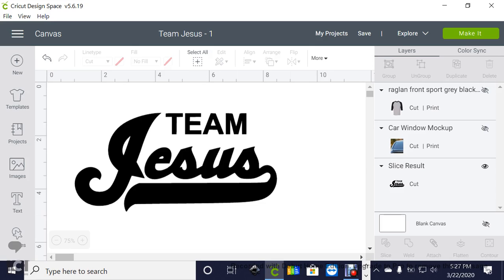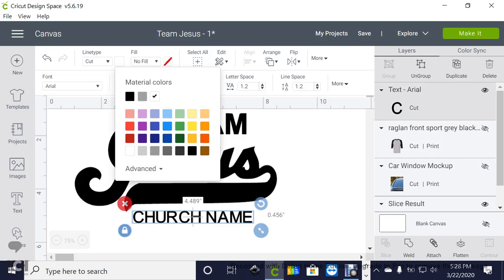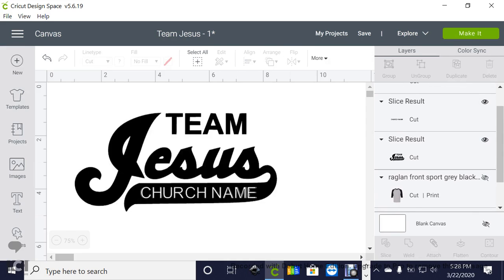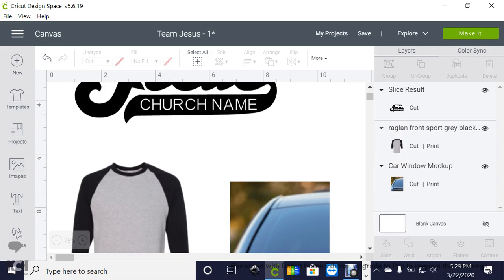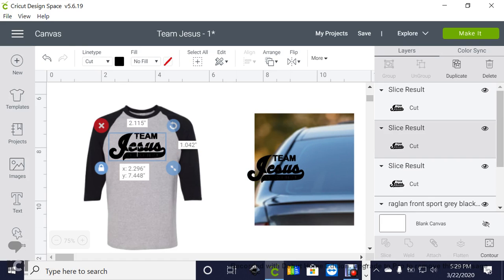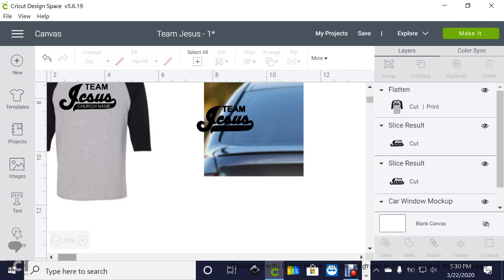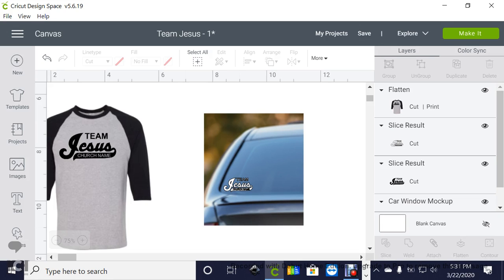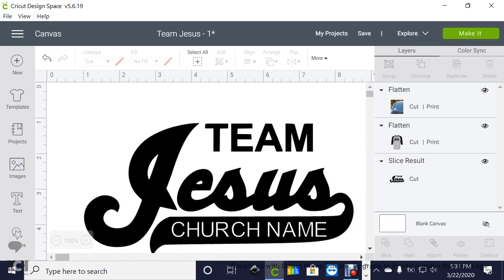Slice Text, T-shirt and Car Decal Mock-up in Cricut Design Space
Customize an SVG in Cricut Design Space using the slice feature and create mock ups for your design.